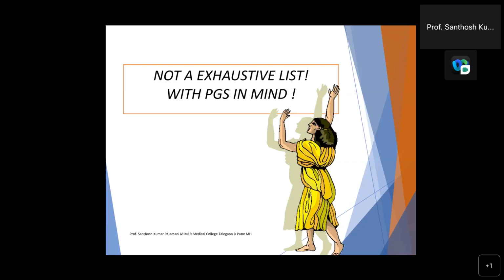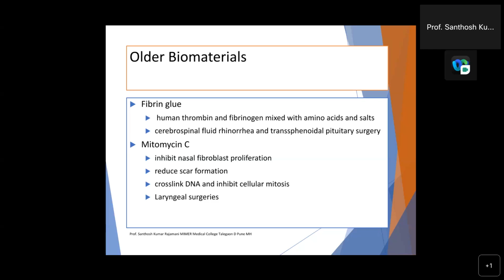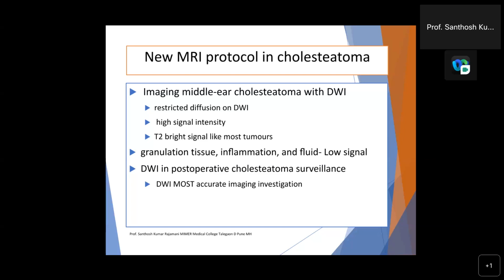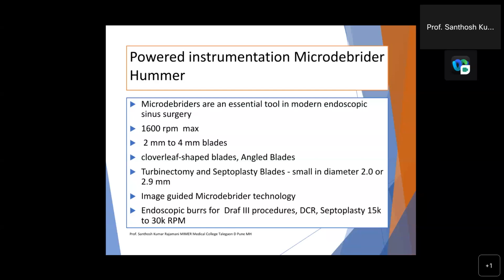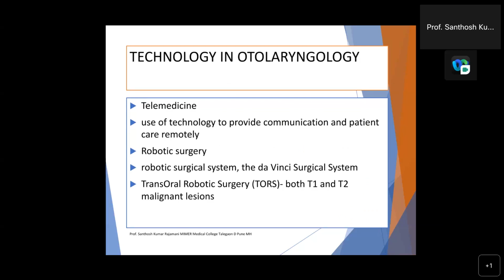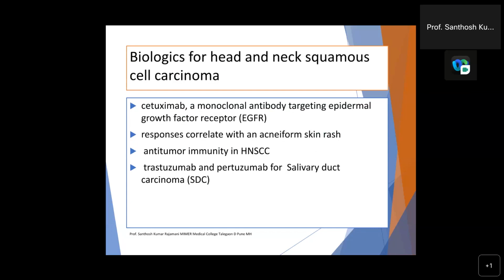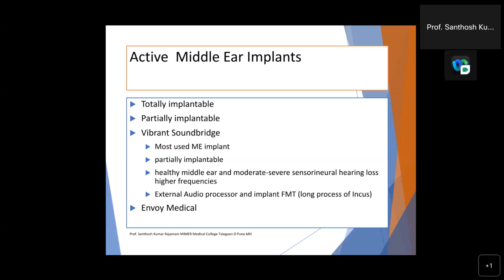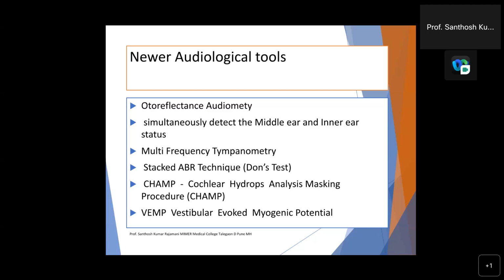Recent Advances in ENT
NBEMS Otorhinolaryngology Webinar: Recent Advances in ENT
Date: 12/05/2023
By: Prof. Santhosh Kumar Rajamani